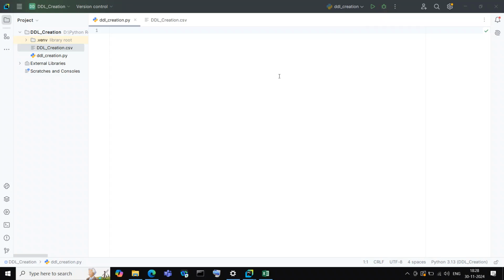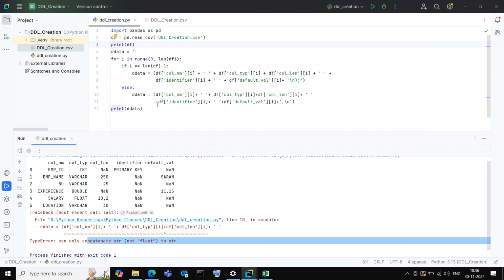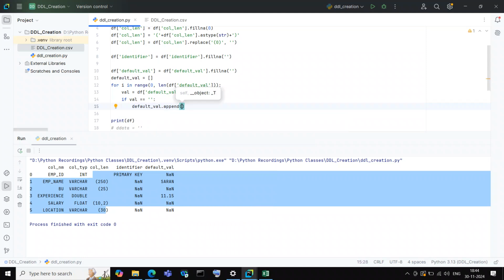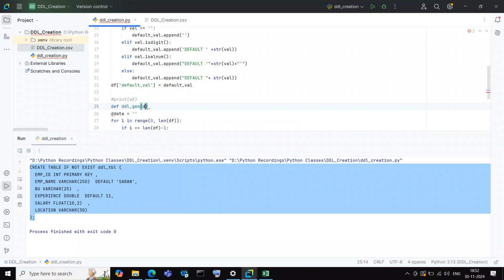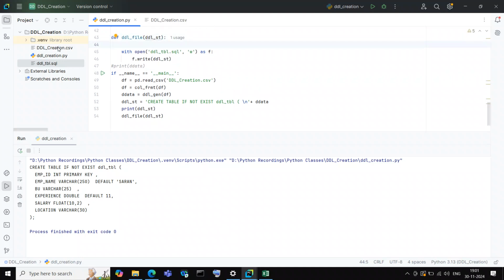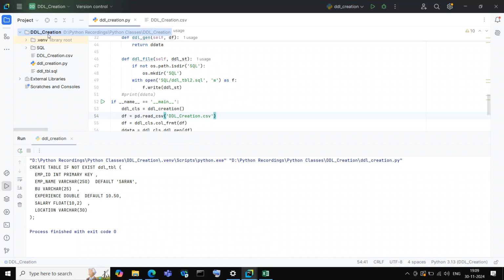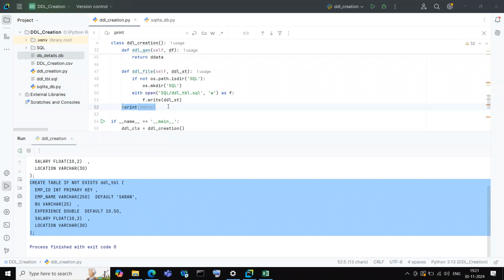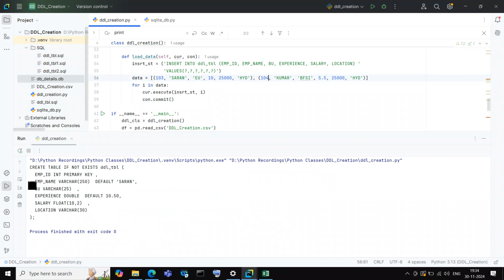DDL Generation from csv file using python pandas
pure data handling python tutorial,

you will get essential python libraries for data science details

advance data cleaning in pandas
mastring python for data science
Creating Auto DDL statement generation with the help of CSV file in python.